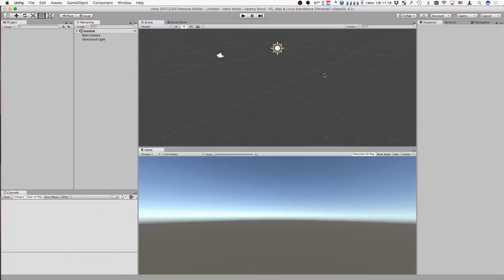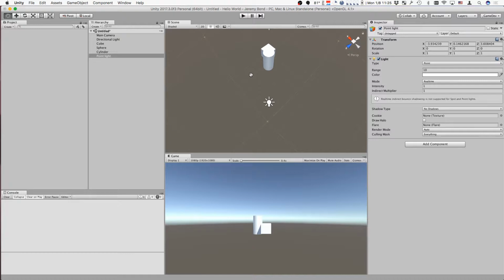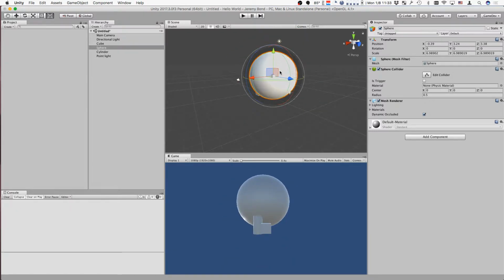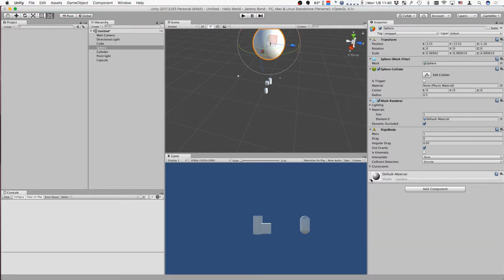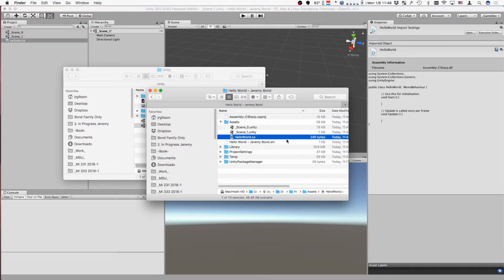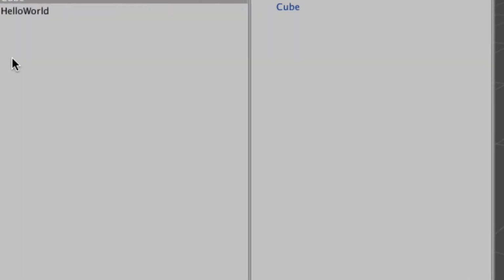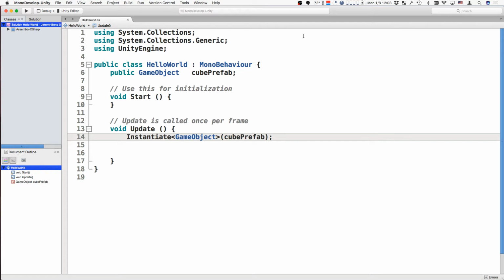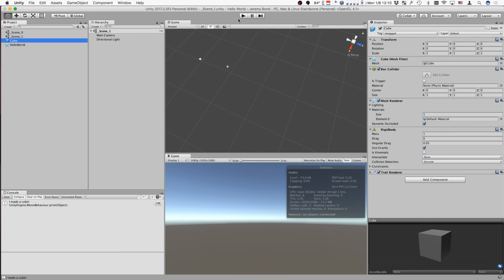MI 231 – Spring 2018 – Hello World